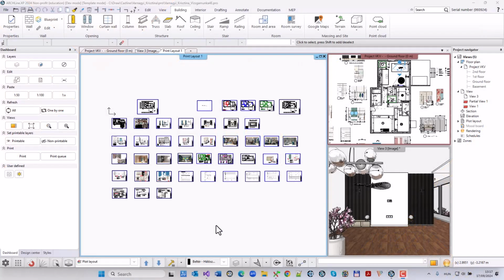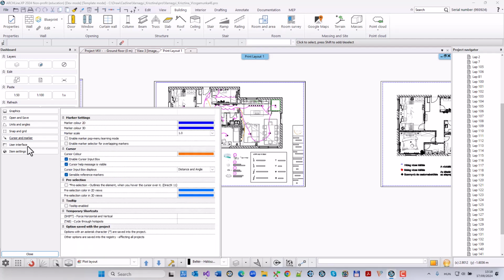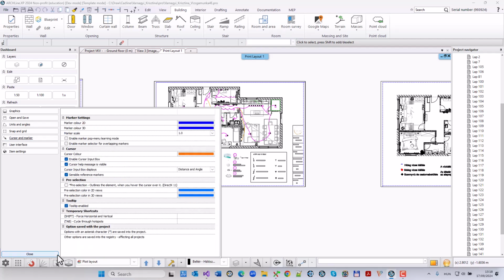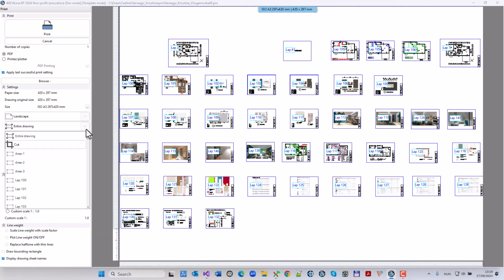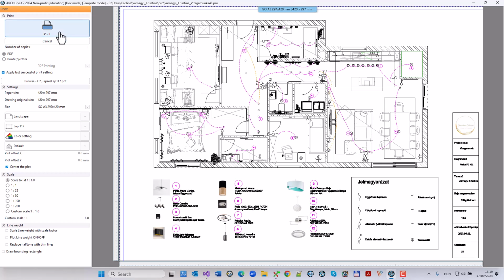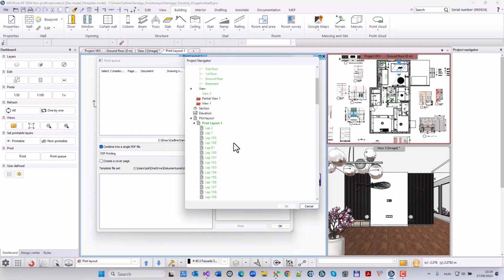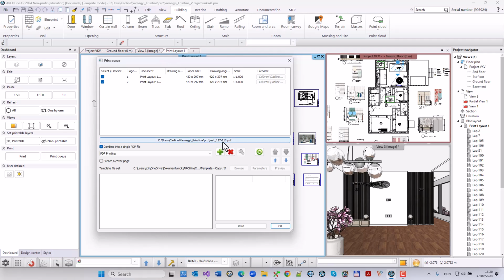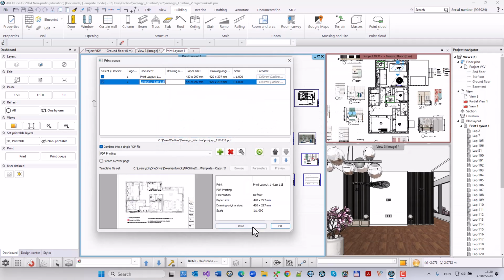How to use drawing sheet names for managing a complex layout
Powerful tools are available for organizing complex print layout documentation in ARCHLine XP. Drawing sheet names help you find the required drawing you want on a complex layout.